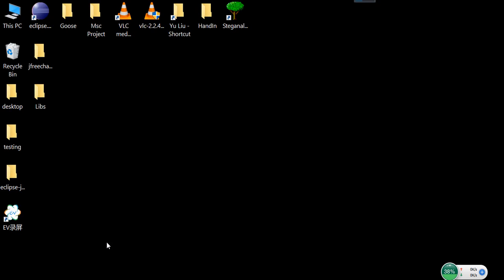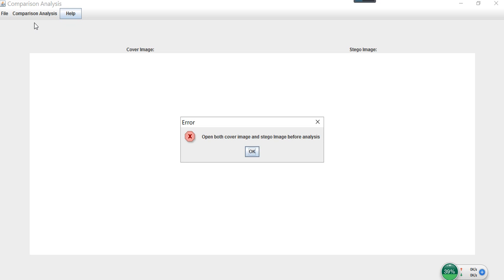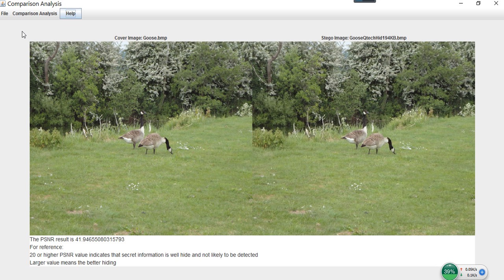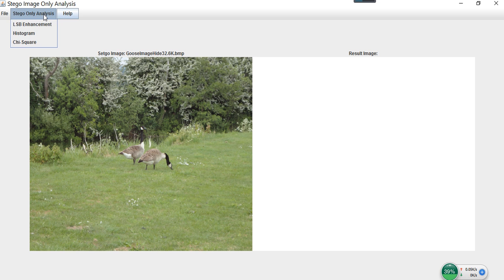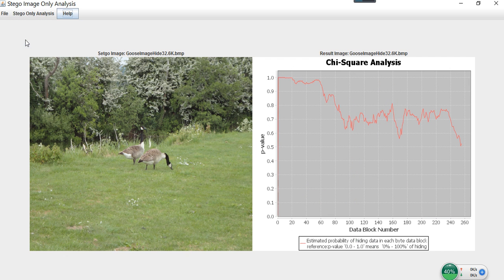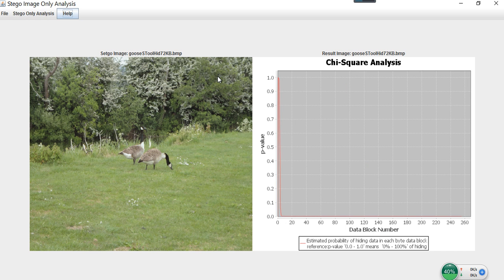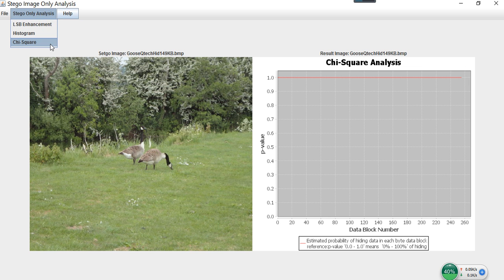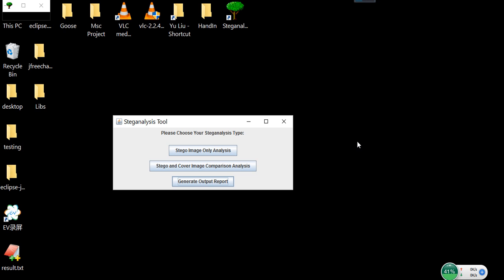Msc Demo Steganalysis Tool 2193931L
This is a quick demo for my MSc project: Steganalysis Tool which can be used to detect image steganography and predict some popular steganography algorithms